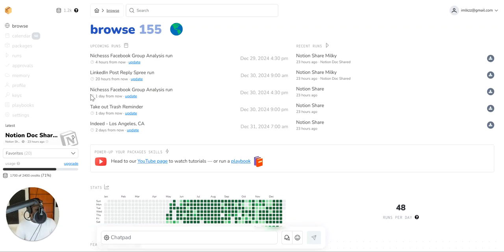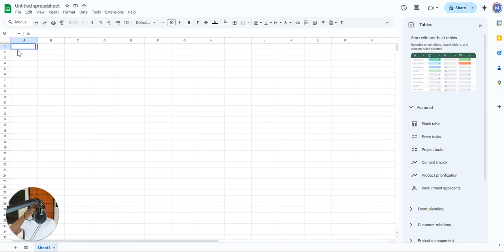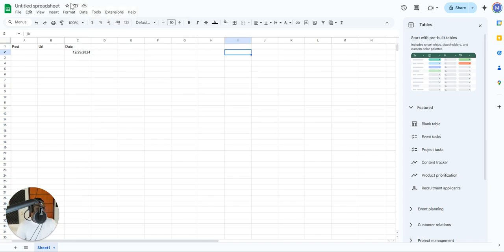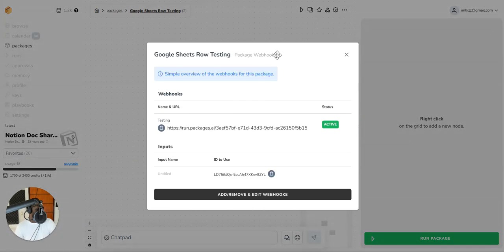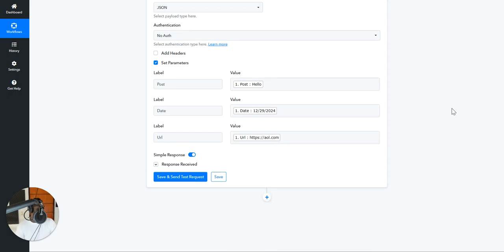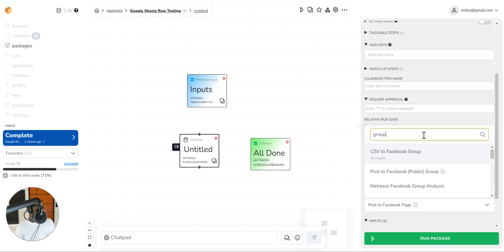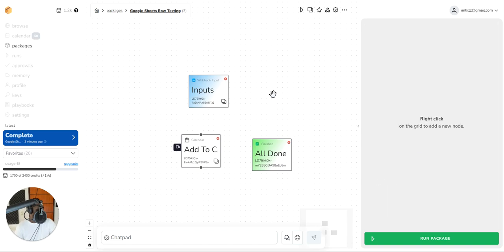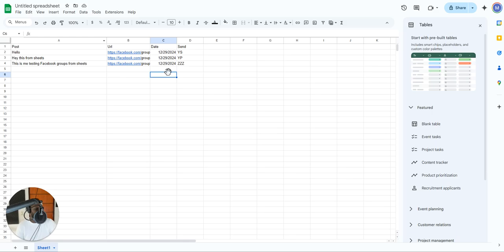Run Packages as a Google Spreadsheet changes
This video shows you how to run packages as a Google Spreadsheet changes.